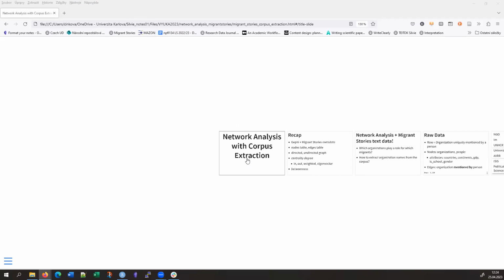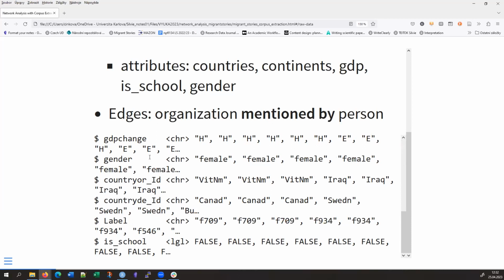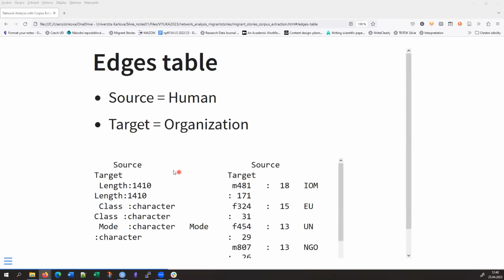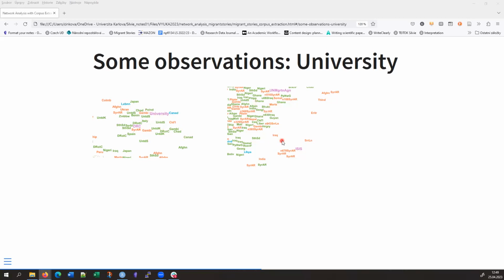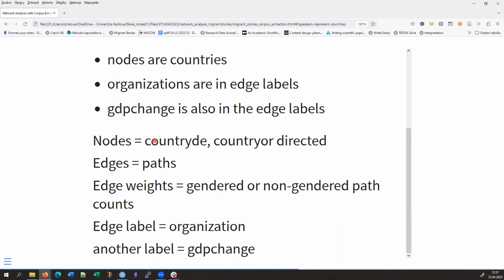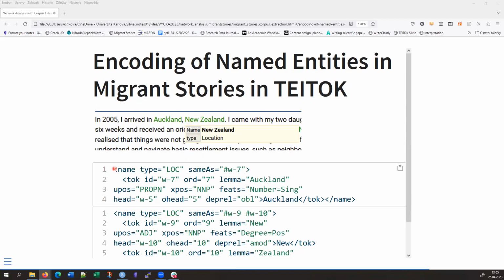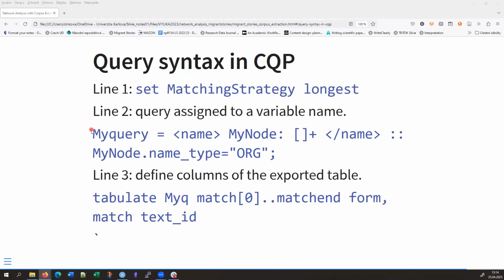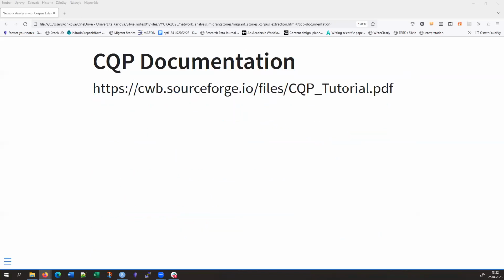Data Analysis for Studentas of Social Studies and Humanities - Gephi tool, part II